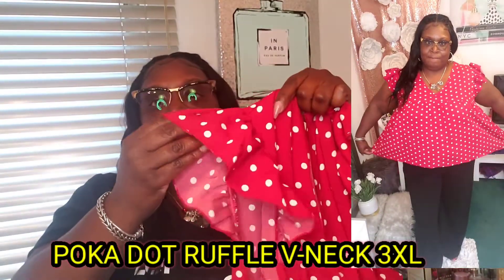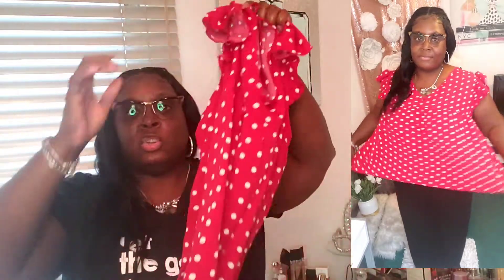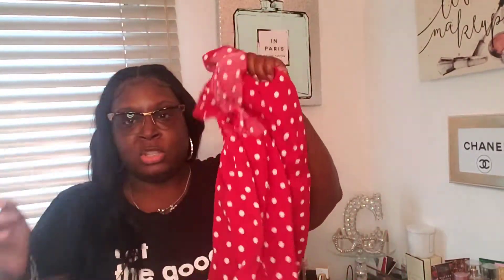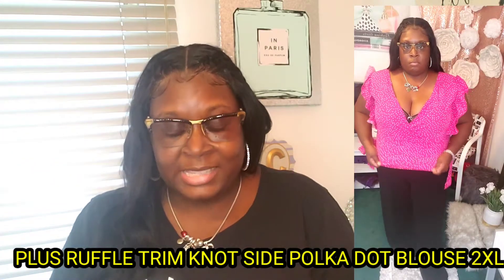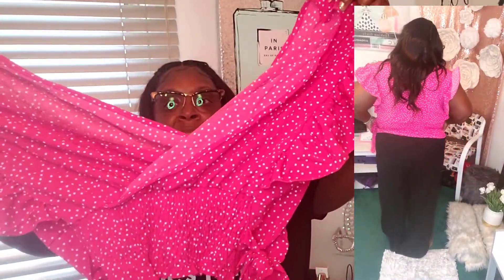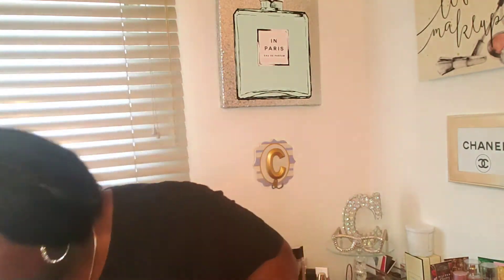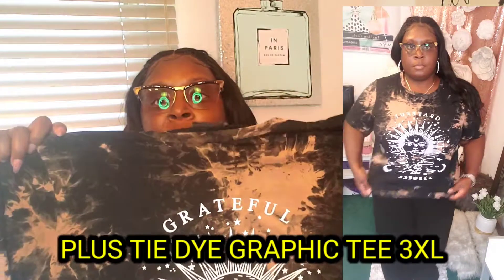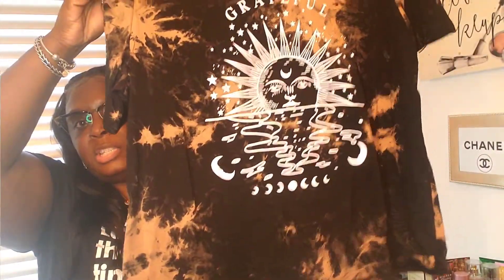SHEINCURVE TRY-ON HAUL 1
Plus Ruffle Trim Knot Side Polka Dot Blouse 2Xl

Plus Ditsy Floral Bishop Sleeve Tie Front Crop Blouse 3xl